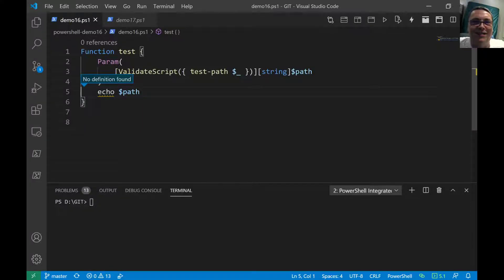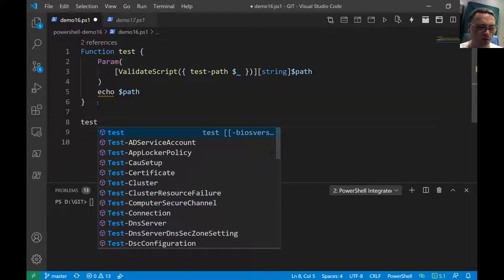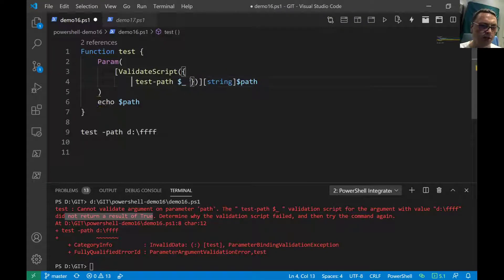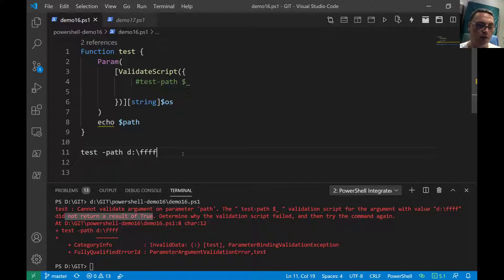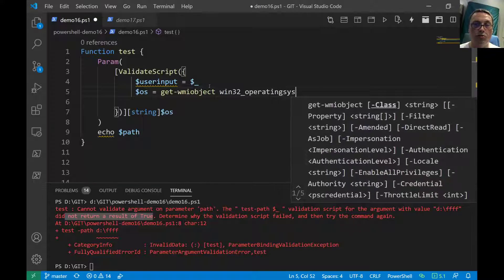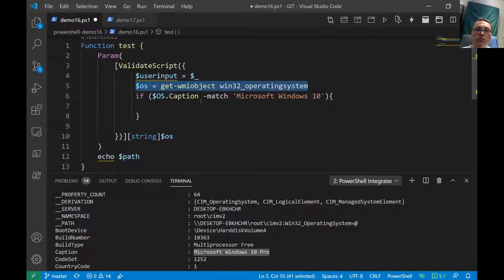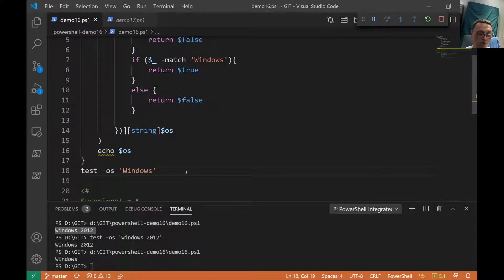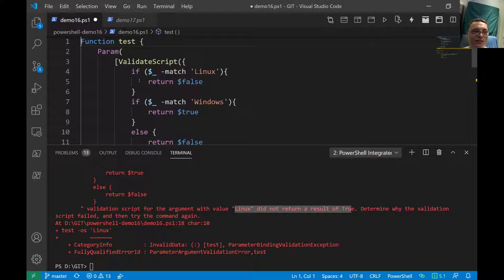PowerShell - Validatescript parameter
(How to use validatescript parameter in your powershell script of function)
In this video I demonstrate how you can add a validatescript parameter to your powershell script or function. Its the most powerfull parameter there is in powershell, make sure you master it.

*learn powershell
*powershell
*powershell validatescript
*validatescript parameter

Code :
Function test {
    Param(
        [ValidateScript({
            if ($_ -match 'Linux'){
                return $false
            if ($_ -match 'Windows'){
                return $true
            else {
                return $false

test -os 'Linux'

$userinput = $_
            $os = get-wmiobject win32_operatingsystem
            if ($OS.Caption -match $userinput){
            return $false
            else {
            return $true